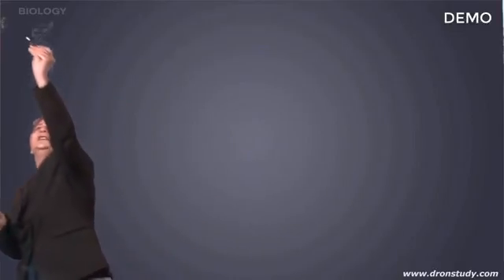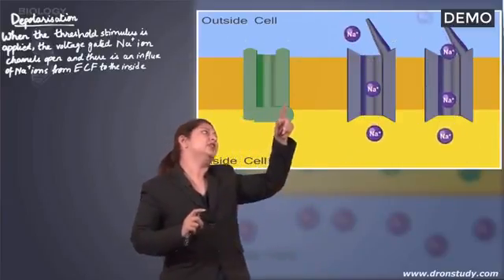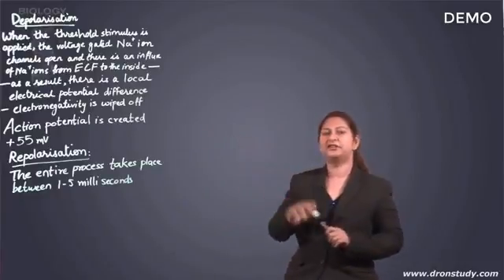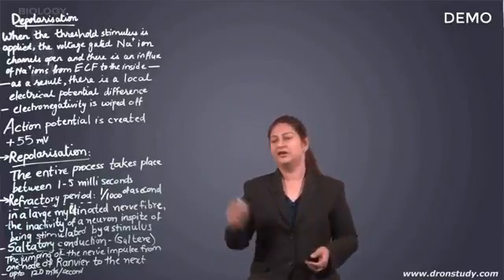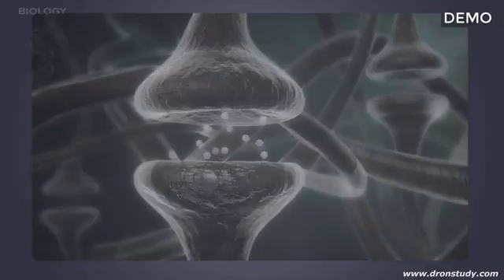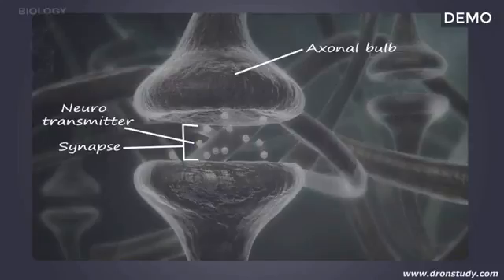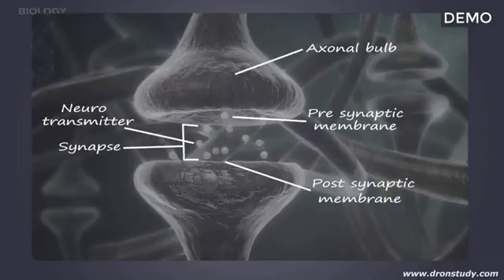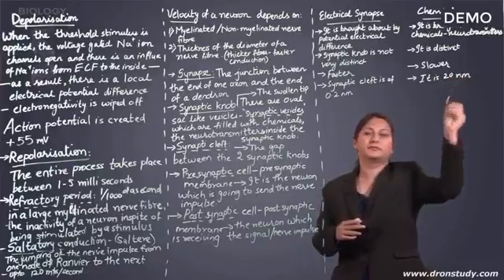Neural Control and Co ordination Class 11 12 Biology Video Lectures360p